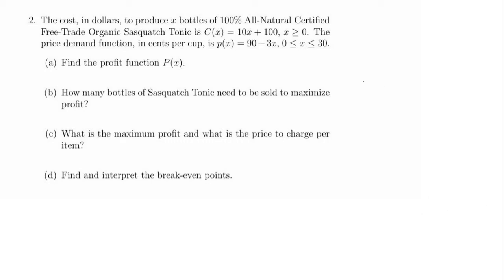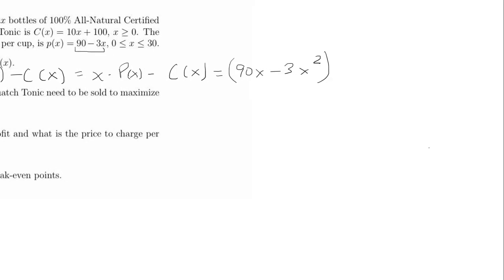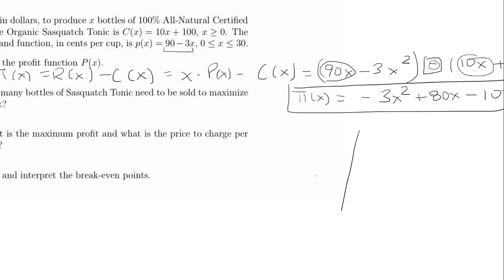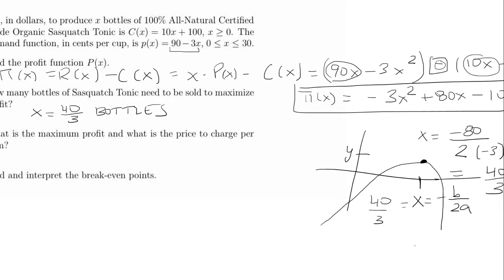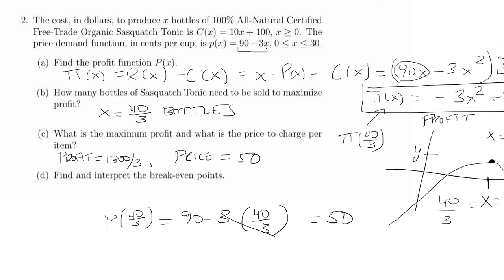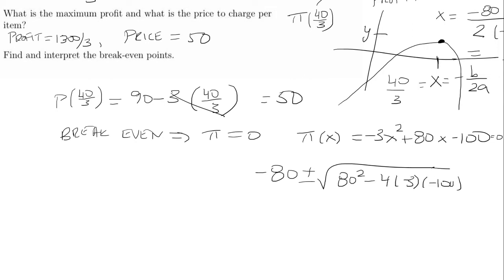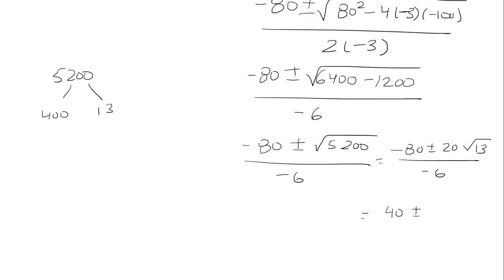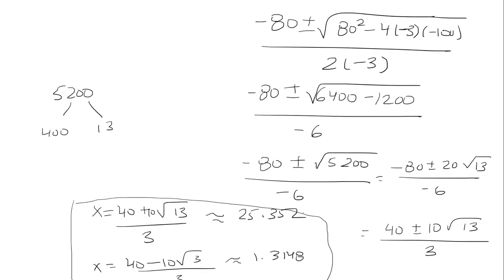Maximizing Profit Example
The cost, in dollars, to produce x bottles of 100% All-Natural Certified Free-Trade Organic Sasquatch Tonic is C(x)=10x+100. The price demand function, in cents per cup, is p(x)=90-3x.